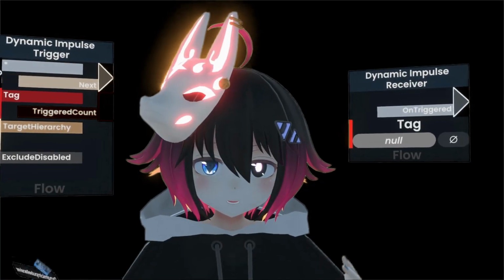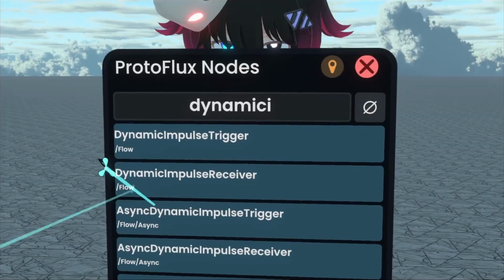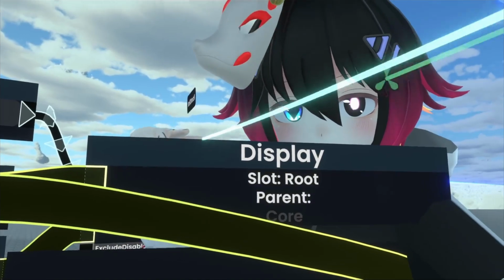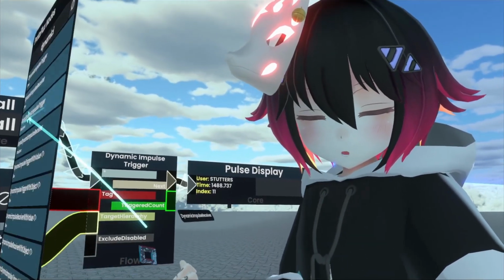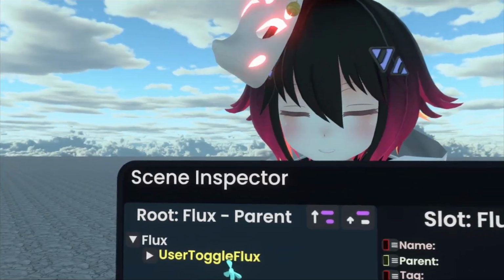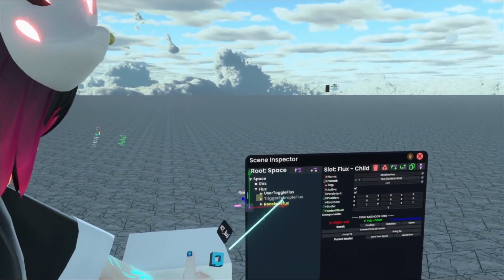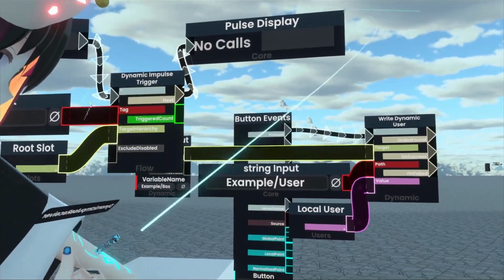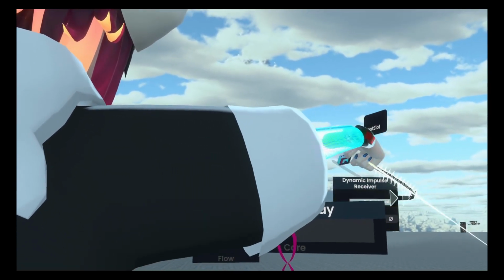DYNAMIC IMPULSES FOR BEGINNERS: DynVars Pt. 2 | Resonite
Dynamic Impulses are HUGE for being able to make code talk to each other! Thank you guys for the support!

Resonite Mod Loader for Mods